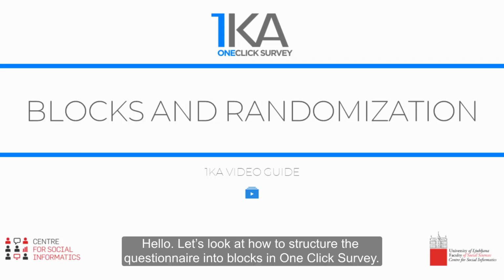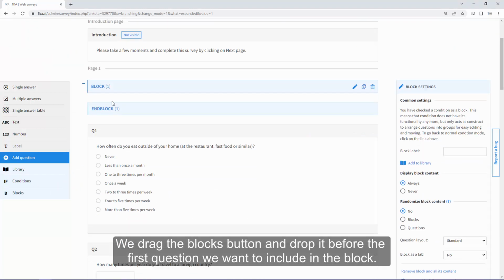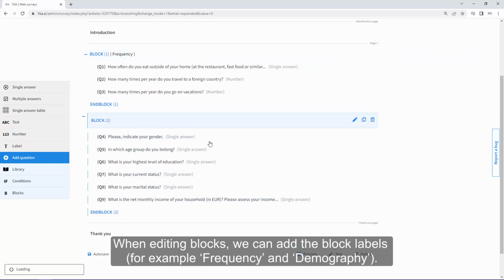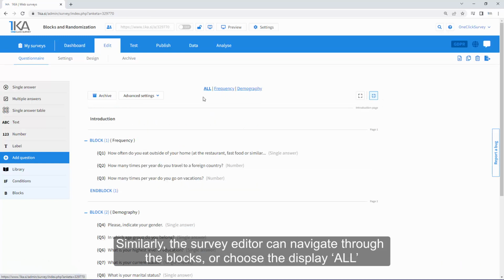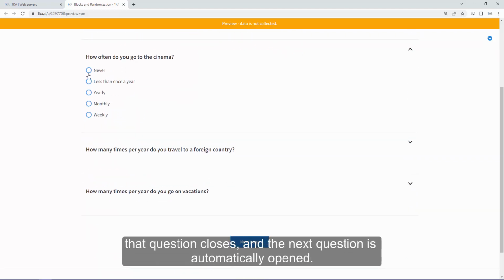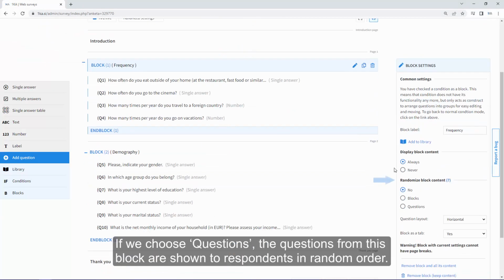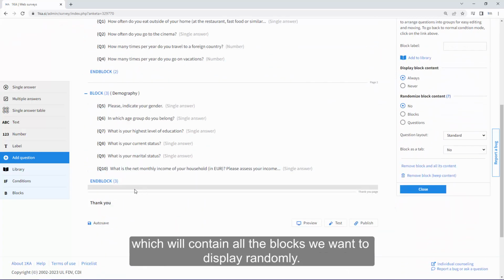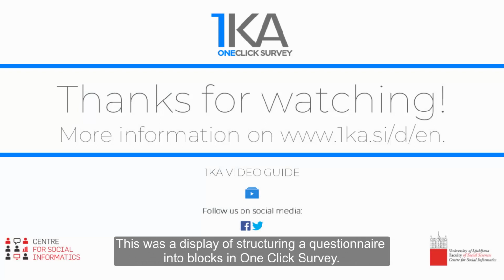Blocks and Randomization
The video guide shows how to structure the questionnaire into blocks and how to randomize blocks and questions in the 1KA application.

0:00-0:20 Introduction
0:21-1:03 Adding blocks
1:04-1:30 Bloch as a tab
1:31-1:40 Blocks and page breaks
1:41-1:49 Standard question layout
1:50-2:12 Expanding question layout
2:13-2:19 Horizontal question layout
2:20-2:43 Randomization of questions
2:44-3:01 Randomization of blocks
3:02-3:27 Randomization and data

1KA is an open-source application that enables services for online surveys. The development takes place at the Centre for Social Informatics, at the Faculty of Social Sciences, University of Ljubljana. The University of Ljubljana is also the formal owner or addressee of the corresponding intellectual property.